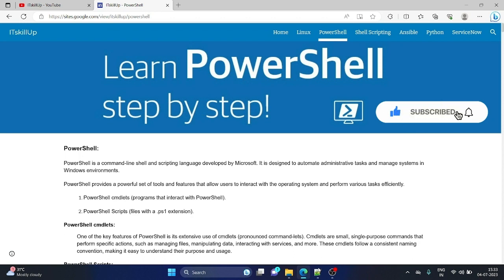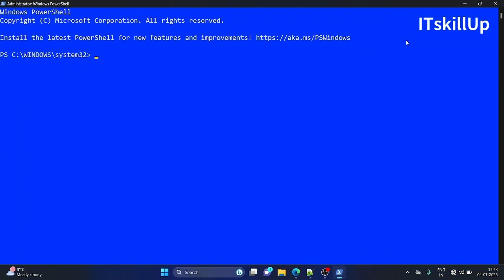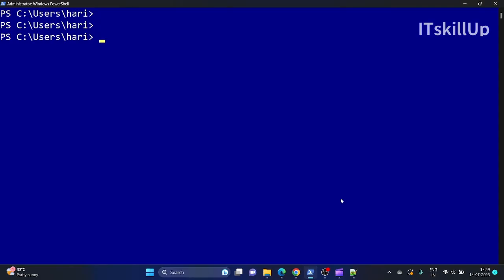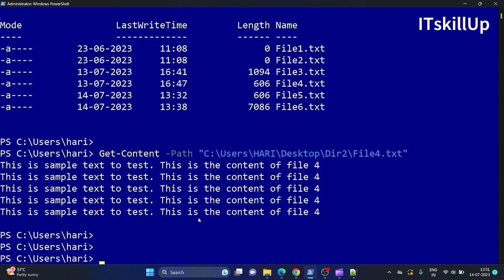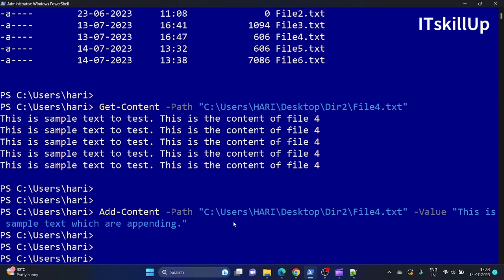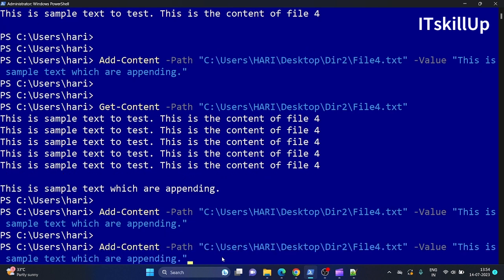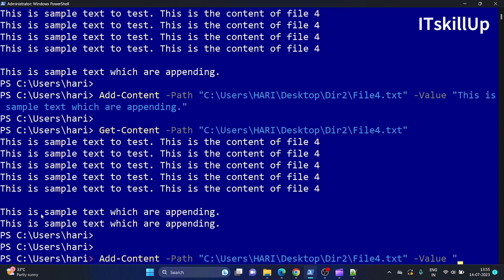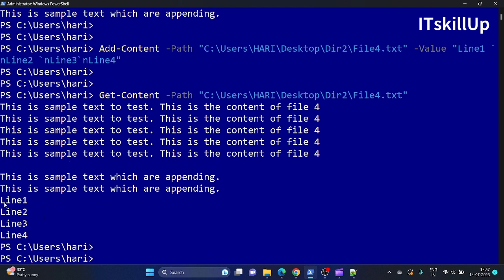PowerShell Add Content | #15 | powershell Crash Course for Beginners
PowerShell - how to Add Content or data to file in PowerShell

Throughout this video, we cover the following key topics:

1. Introduction to PowerShell: Discover what PowerShell is, its purpose, and why it's such a valuable tool for managing and automating Windows environments.

2. PowerShell Basics: Get acquainted with the PowerShell command-line interface, cmdlets, aliases, variables, and the PowerShell scripting language's syntax. We'll explore the core concepts that form the foundation of PowerShell.

3. Working with Objects: Understand how PowerShell treats data as objects and leverage the power of object-oriented scripting. Learn about piping, filtering, sorting, and formatting objects to manipulate and transform data efficiently.

4. Scripting and Automation: Dive into PowerShell scripting by creating your first scripts. We'll cover script file extensions, executing scripts, handling parameters and arguments, and incorporating control structures like loops and conditionals.

5. Working with Files and Folders: Master file and folder manipulation using PowerShell commands. Learn how to navigate the file system, create, delete, copy, and move files and folders, and perform bulk operations effortlessly.

6. Managing System Processes and Services: Discover how to interact with running processes, start and stop services, and explore event logs using PowerShell. Gain insights into system management tasks that PowerShell excels at.

7. Error Handling and Debugging: Learn essential techniques for handling errors and exceptions in your scripts. We'll explore error handling mechanisms, debugging tools, and best practices to troubleshoot and refine your scripts.

8. Beyond the Basics: Get a taste of advanced PowerShell topics, such as remoting, working with Active Directory, managing Windows Registry, and accessing WMI and .NET Framework from PowerShell.